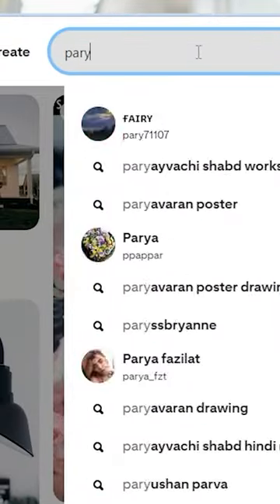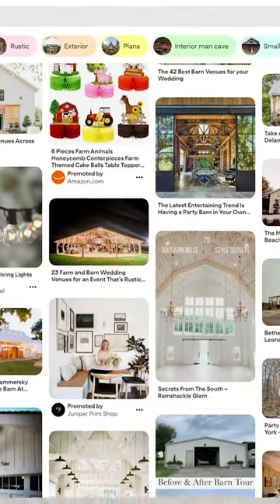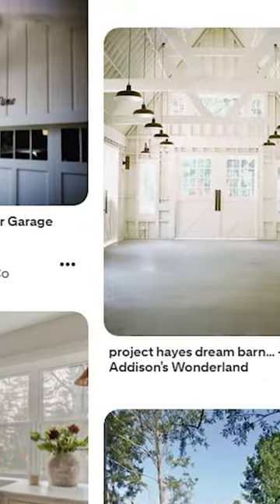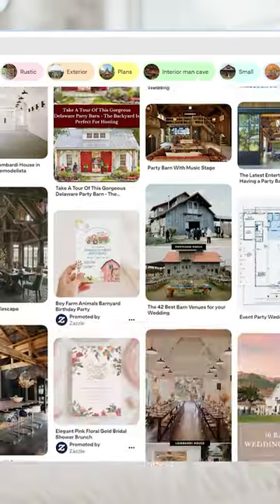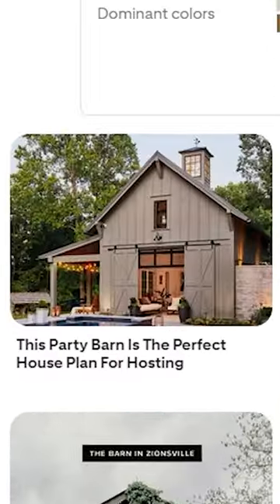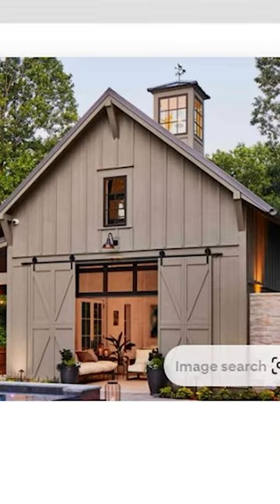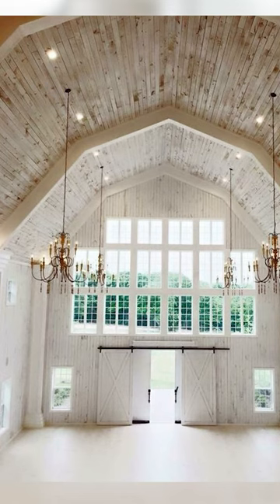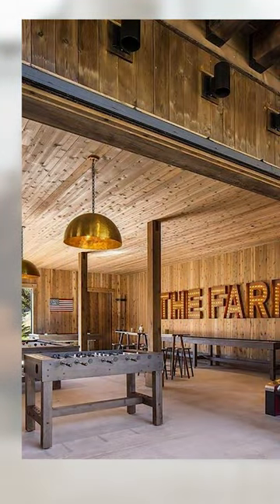What Is a Party Barn?